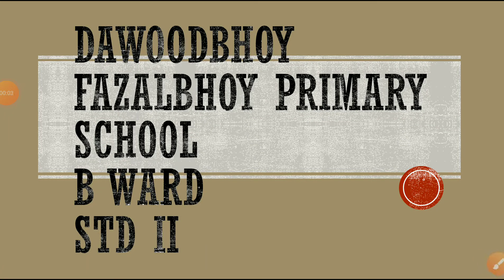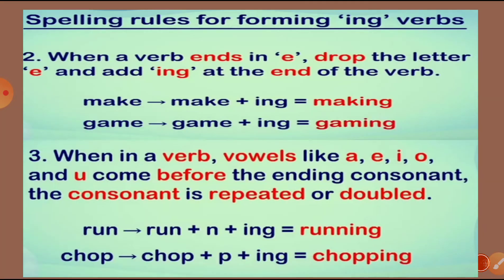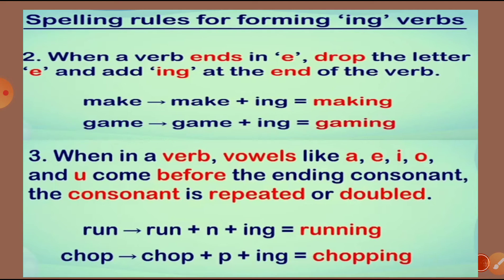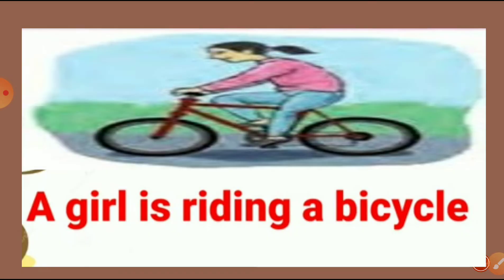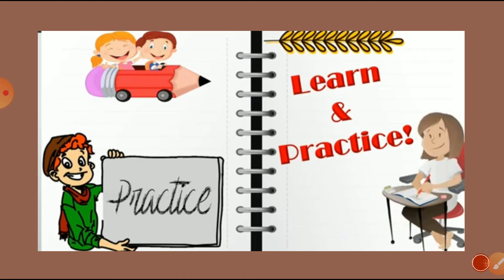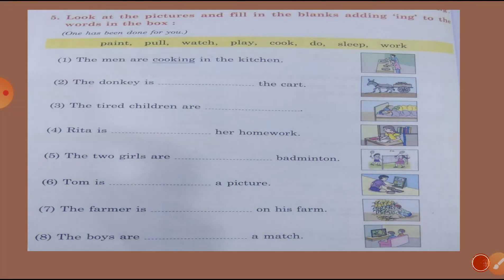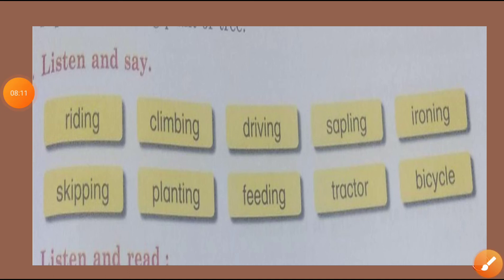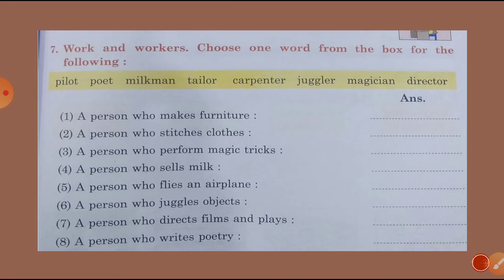Subject:- English lesson Topic :-3.3 Let's speak